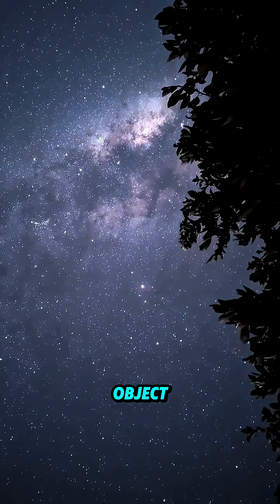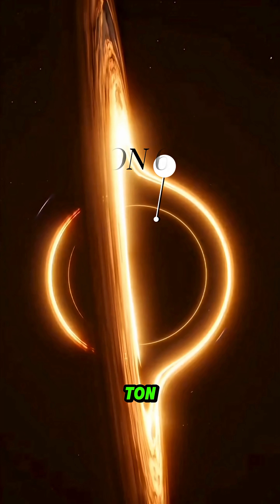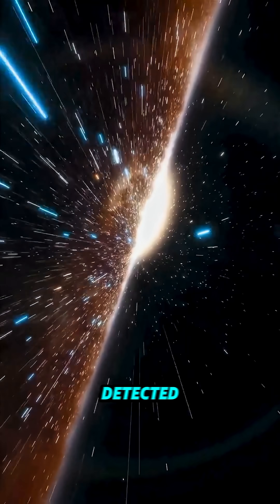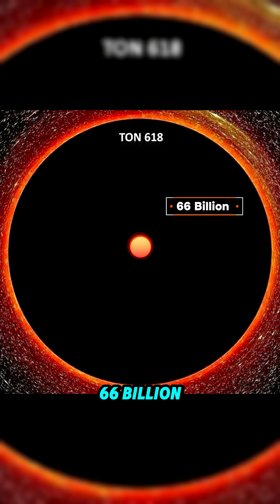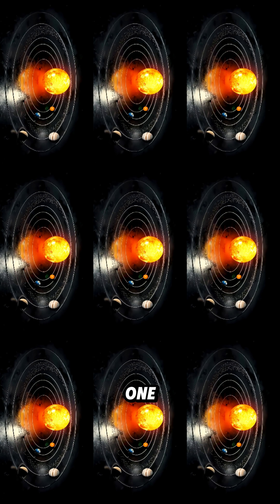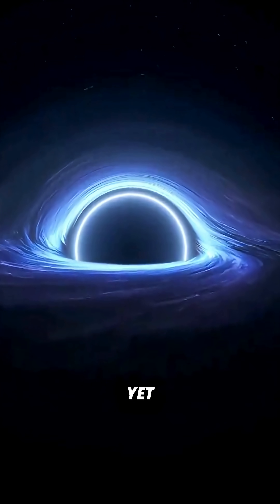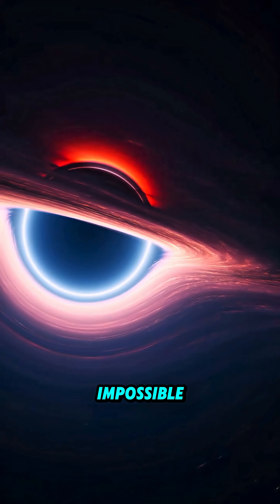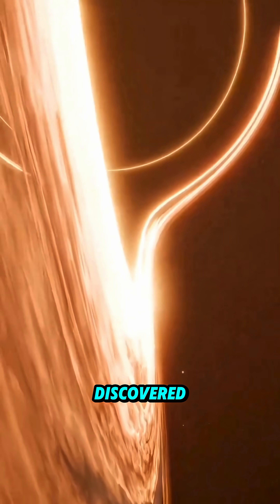The Largest Black Hole Ever Discovered — TON 618 Explained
Have you heard of TON 618?
It’s the largest and most powerful black hole ever discovered, with a mass over sixty-six billion times greater than our Sun. Located more than ten billion light-years away, this cosmic giant shines as a quasar so bright it outshines entire galaxies.

In this video, we explore: • How TON 618 formed
• Why it’s so massive
• What happens near its event horizon
• And what this means for the scale of our universe

The universe is far stranger and more extreme than we can imagine… and TON 618 is the proof.

ton 618
largest black hole ever found
supermassive black hole
what is a quasar
biggest thing in the universe
universe scale explained
space documentary short
cosmic mystery
deep space facts
astronomy explained